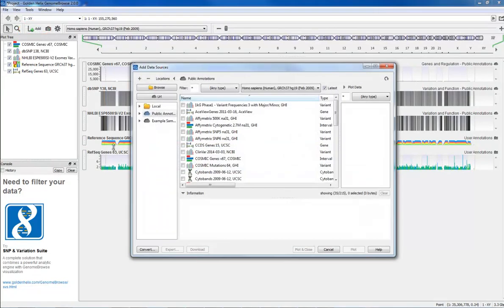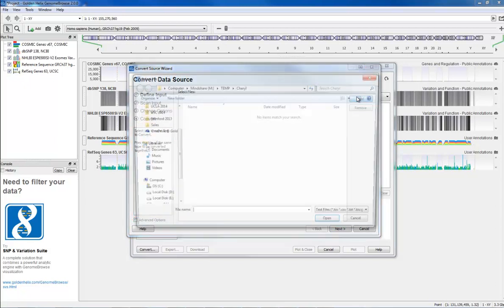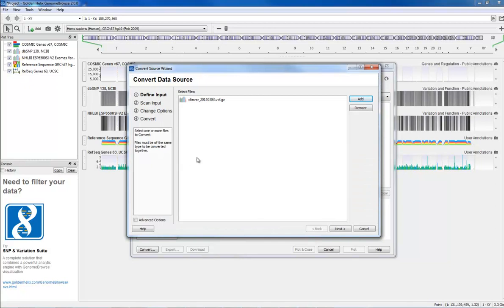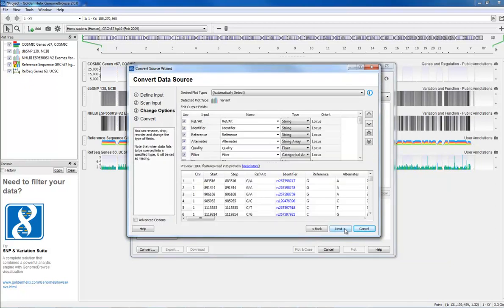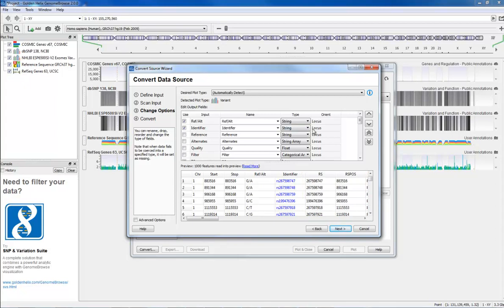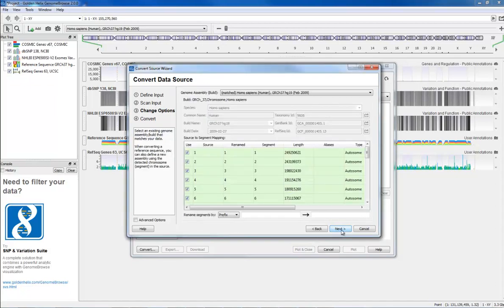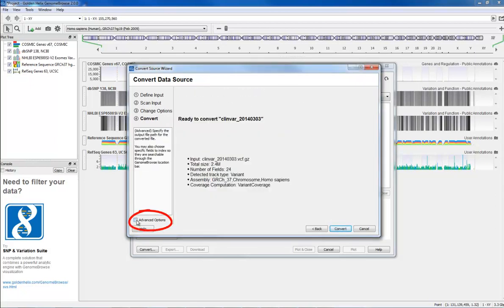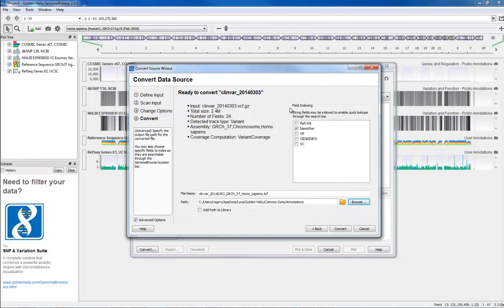GenomeBrowse Getting Started - 4 Convert Wizard